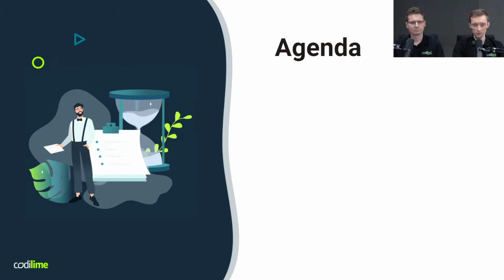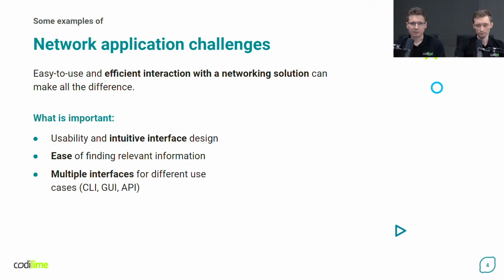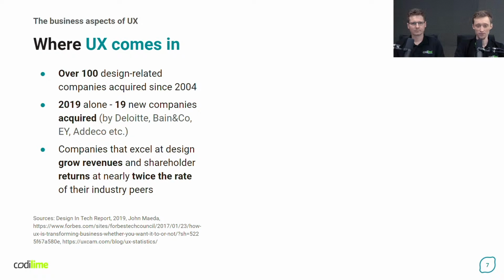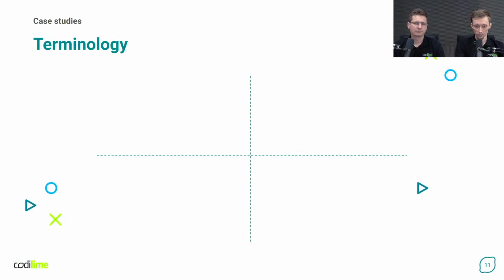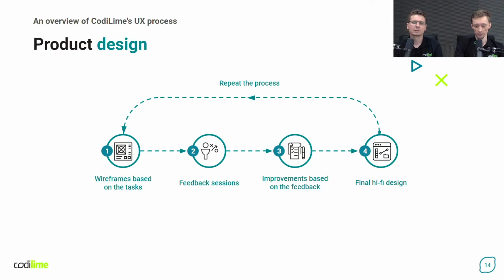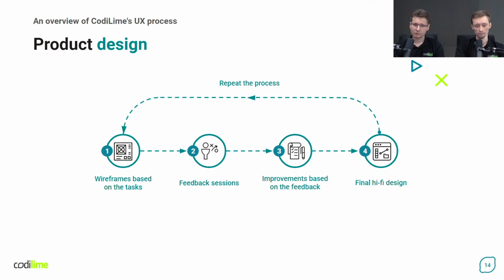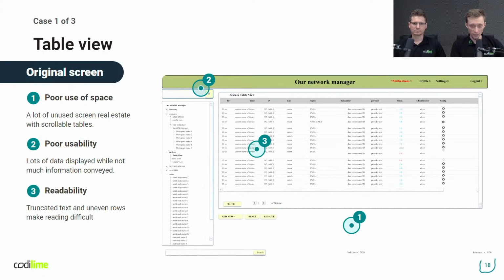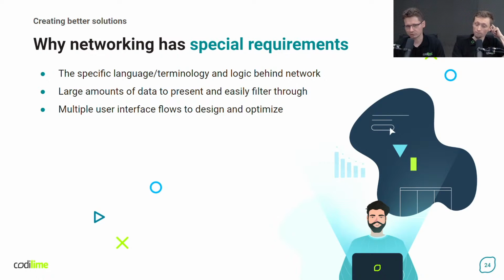UX in network applications: How not to fail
The webinar will present the undervalued topic of UX design in network applications. Poor design can generate high implementation costs. At the same time, our analysis shows that 92% of network apps do not meet the criteria of solid UX in terms of ease of use, look and feel of components, and accessibility.
That’s why we have prepared this webinar to show the importance of UX design in creating user-friendly network applications. It is also crucial to highlight the close cooperation needed between UX designers and network engineers to understand and enhance the user experience.

During the webinar, we will also explain how to avoid unnecessary expense by investing in proper UX whether building an app from scratch or redesigning an existing application.

You should definitely watch it if the following topics are on your agenda:
👉 Selecting a team to build your network software product
👉 Evaluating the cost of a network application project
👉 Learning more about UX in network applications
👉 Creating or redesigning a network application

Why should you care? There are plenty of benefits of UX in networking apps:
✅ More efficient work for the network operators
✅ Less errors made by users
✅ Easier anomaly detection

Chapters:
00:00 Introduction
01:47 Network application challenges
08:51 Business aspects of UX
12:37 UX design process - creating better solutions
24:17 UX in network apps - case studies
27:48 UX for networking special requirements